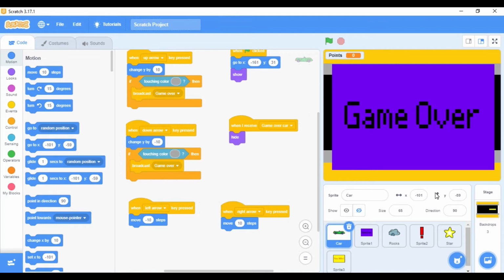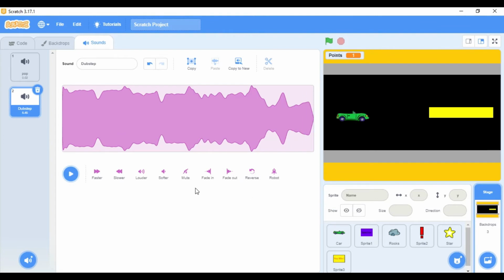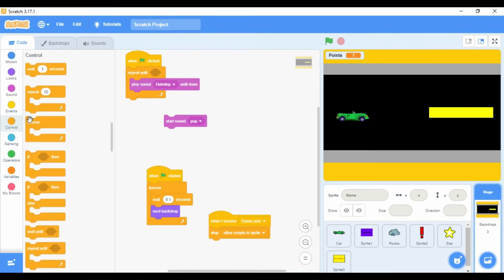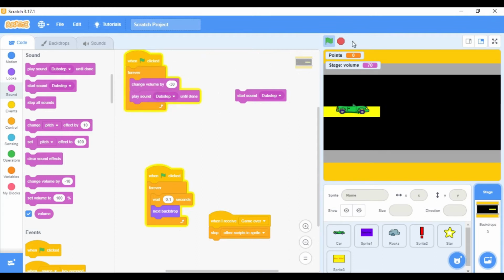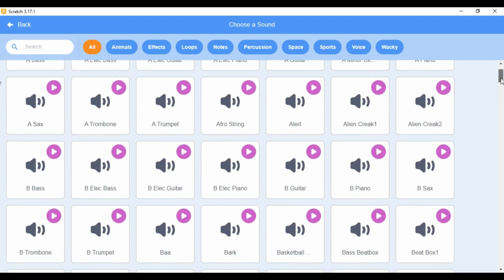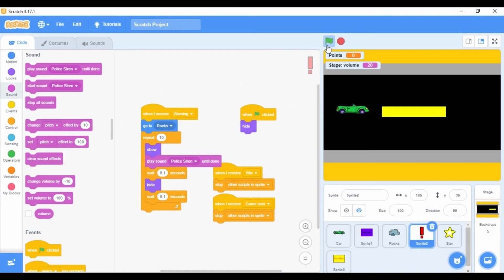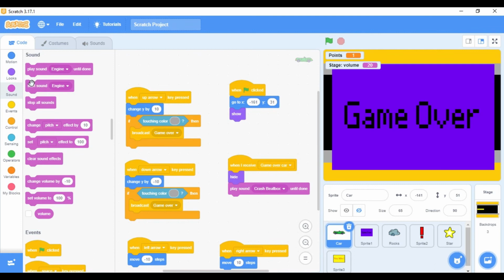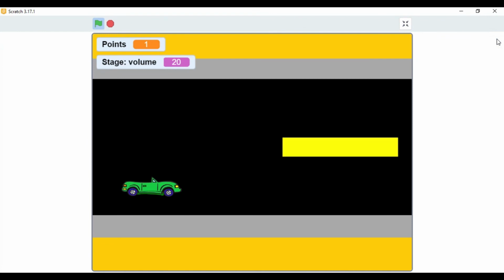Scratch Game project | Part 3 | Enhance your game with this special addition! | Overhead car game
In this video you will find out the essential addition , any game would need ! Keep watching to find out.